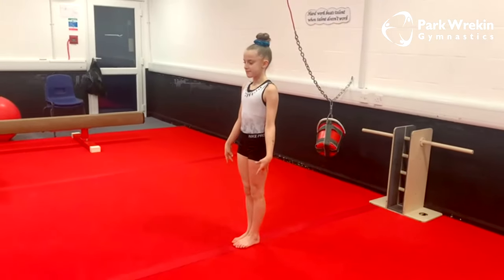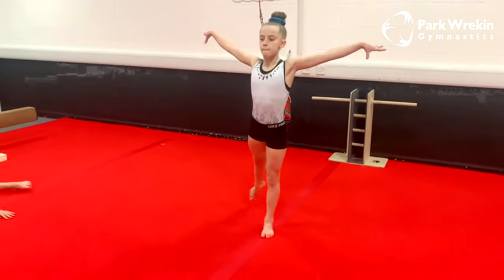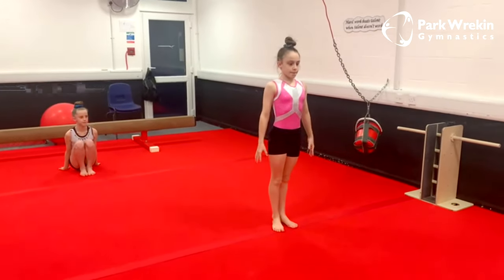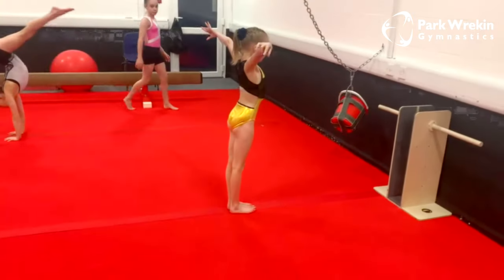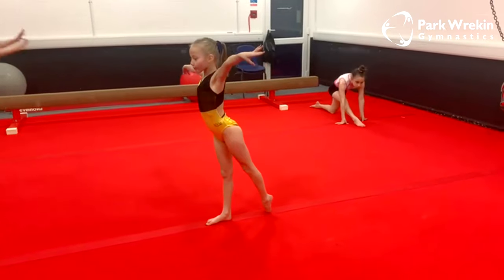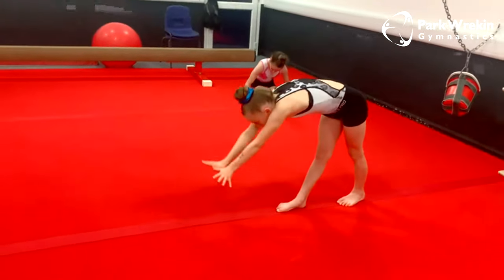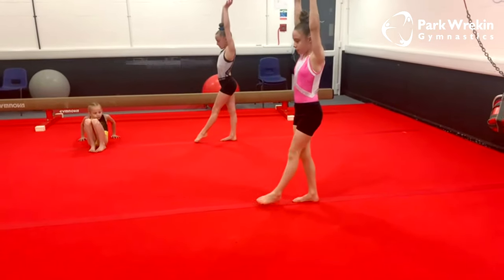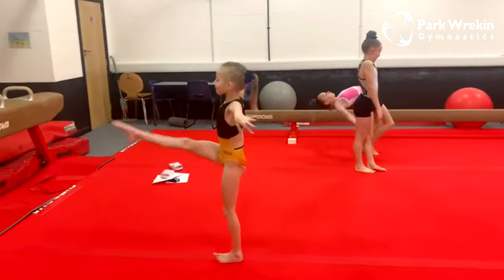Beginners Beam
Continue basic Gymnastics at Home during Lockdown!

It was not the news we hoped for, but unfortunately our Gym will be closed until 2nd December, or as advised. Emails will be sent to all our members over the coming days with details regarding fees, training tips, competitions and videos to keep you busy. We really appreciate all your support and look forward to welcoming you back very soon.

In the meantime, we are creating a short series of videos explaining how to correctly stretch and work on gymnastics at home during lockdown. These are designed by Head of Beginners, Rec and Advanced, Claudia who encourages all our gymnasts to keep up their fitness during this lockdown period.